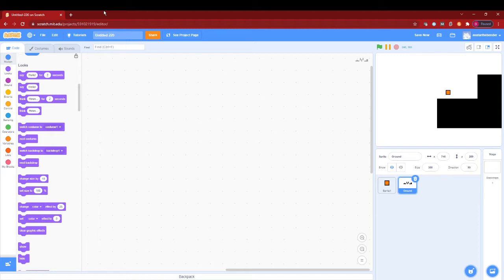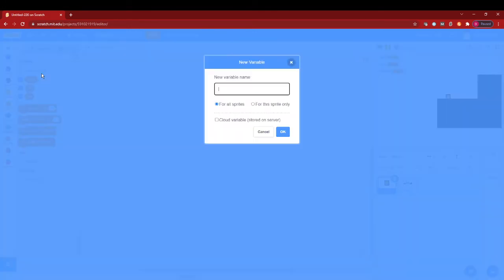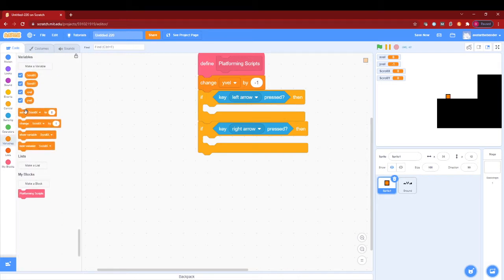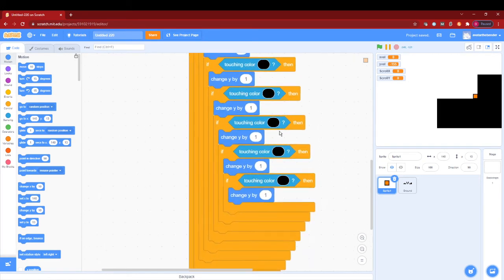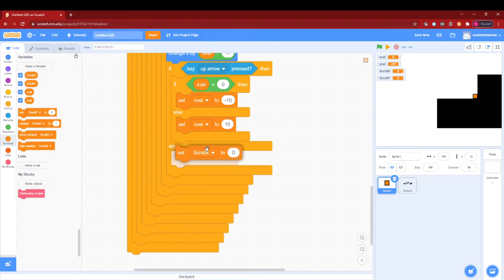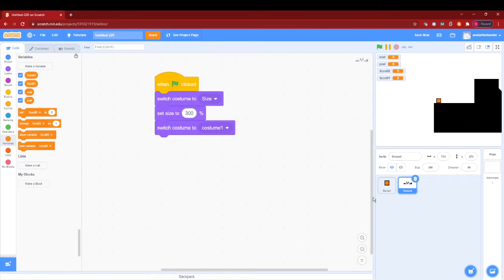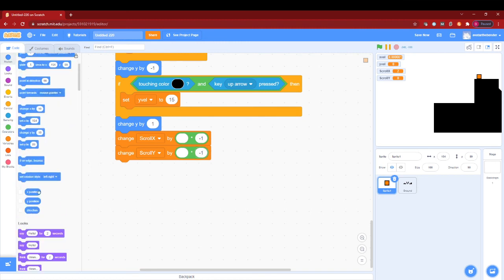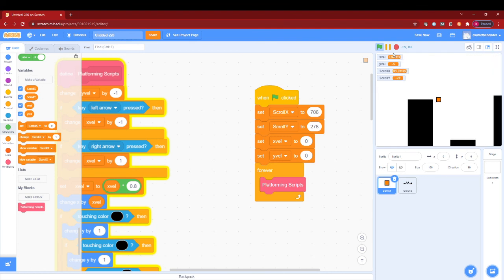Make a Scrolling Platformer! Ep1|Scratch Tutorials | Dipansh Video Time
Welcome!
Today in this episode I will teach you to make a Simple Scrolling Platformer!
Follow me and make a fun Scrolling Platformer!